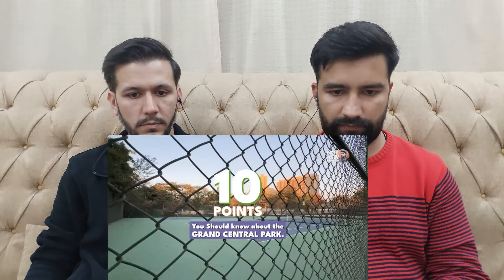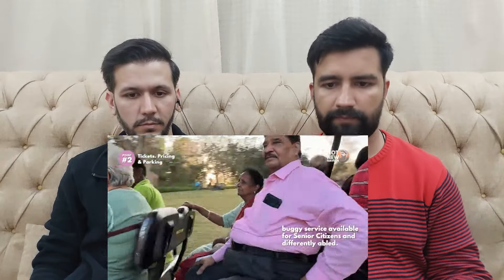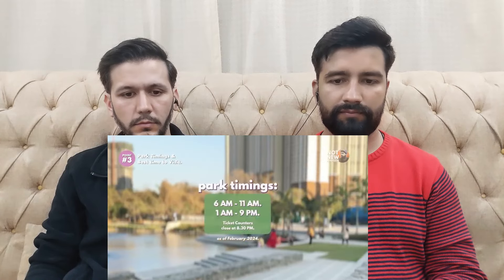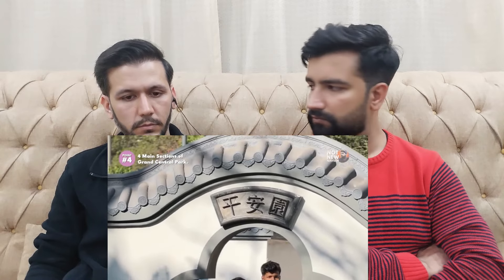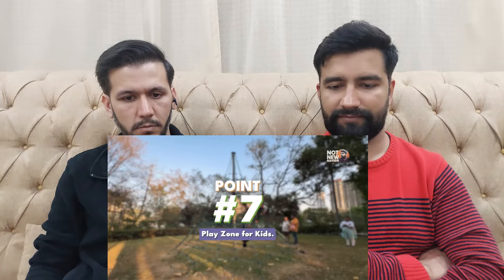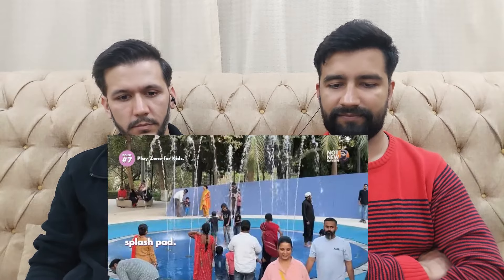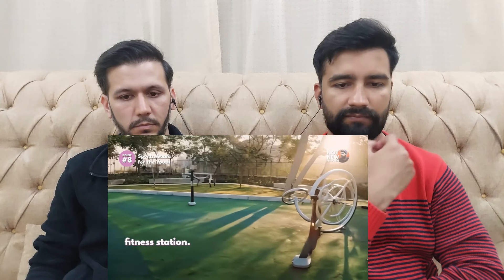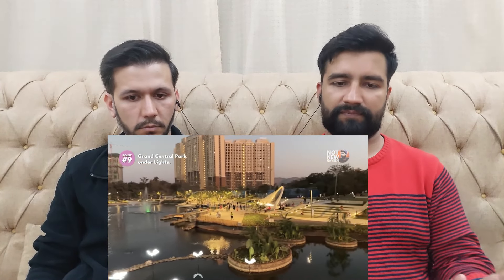Grand Central Park Thane • Mumbai, Kolshet Thane | Pakistani Reacts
Title : Grand Central Park Thane - The Complete Guide • Mumbai, Kolshet Thane

Welcome to our reaction video on Grand Central Park Thane in Mumbai, Kolshet Thane! Join us as we explore this beautiful park and share our thoughts as Pakistanis. From the lush greenery to the stunning views, we can't wait to see what this park has to offer. Sit back, relax, and enjoy our reactions to Grand Central Park Thane!